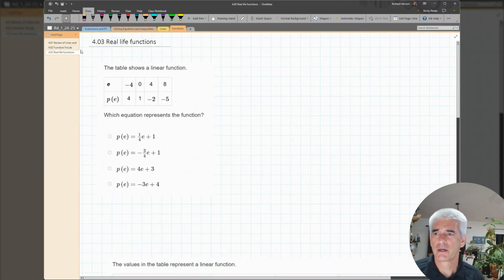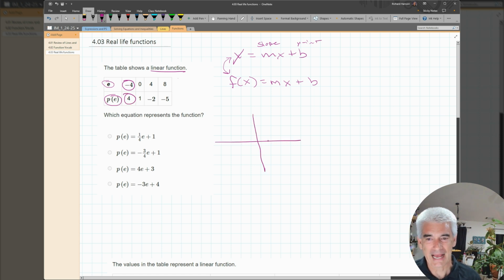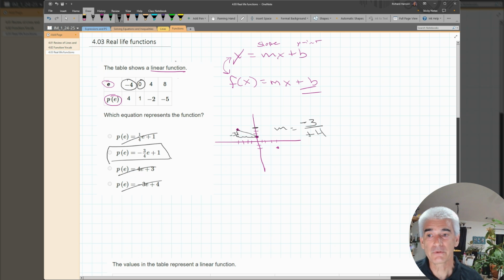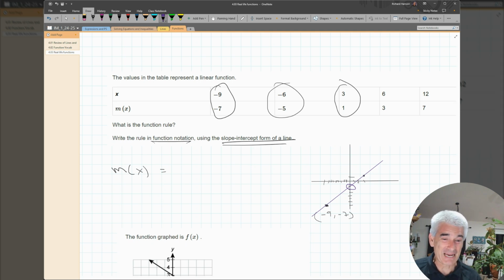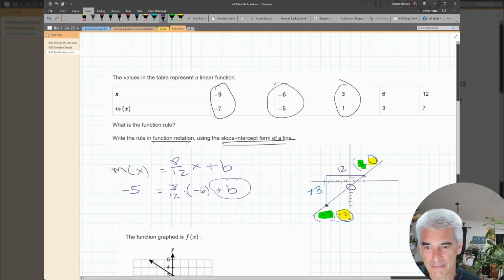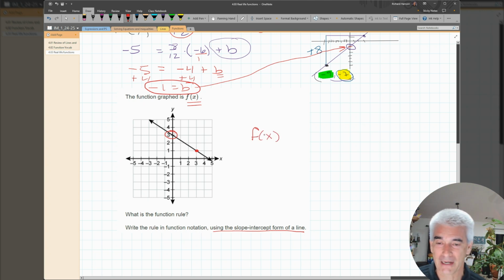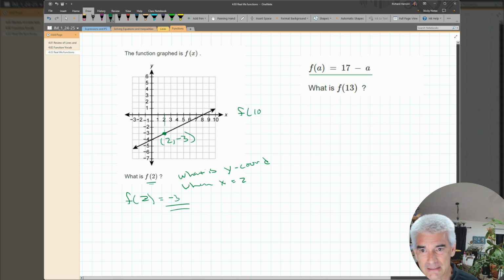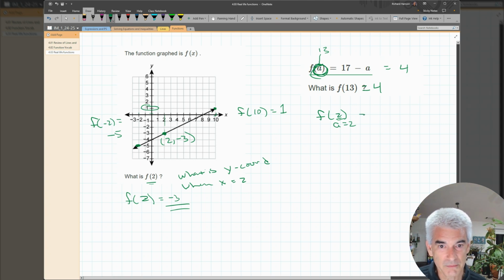Finding points on linear functions